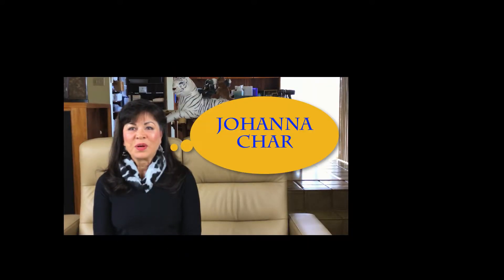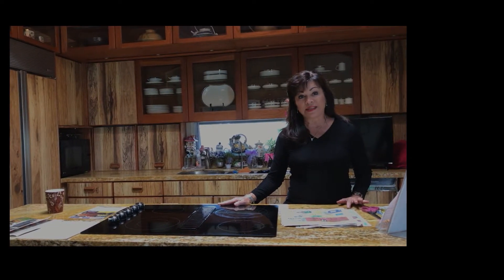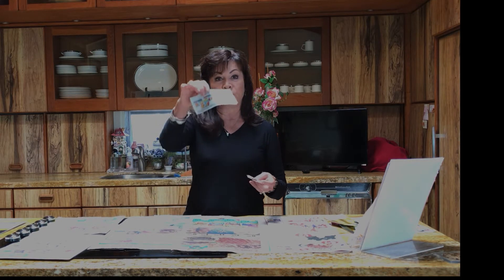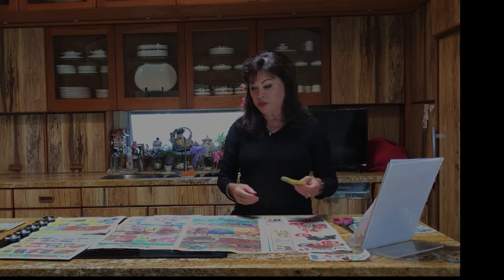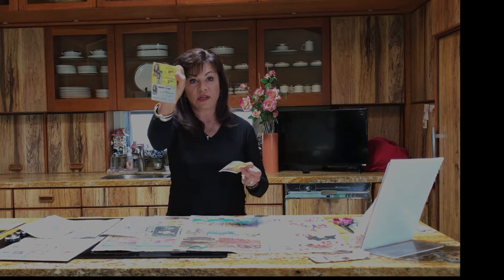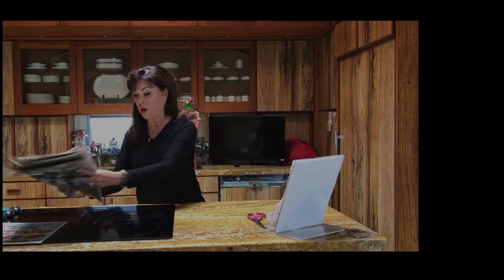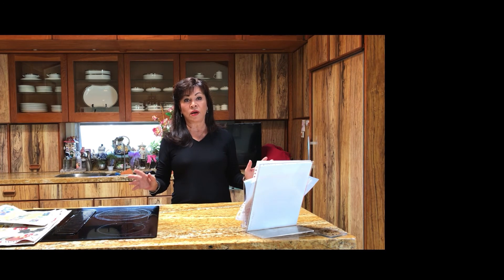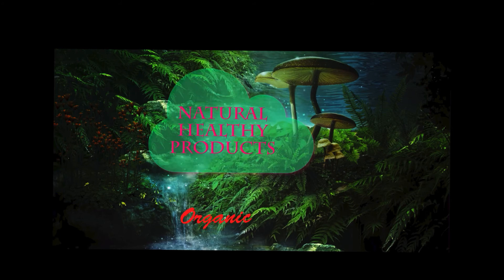Healthy Smart Shopping Part 1: Shopping Strategies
Johanna Char will show you how to shop smart by focusing on an organized plan to save money and stay within your budget.  Also, she will show you how to select the right food to eat, which markets have the best prices, and more.

Books by Dr. Char:
Electroacupuncture by Voll, Special Edition